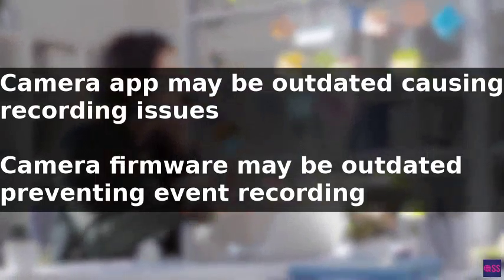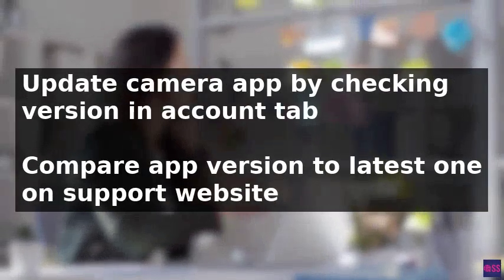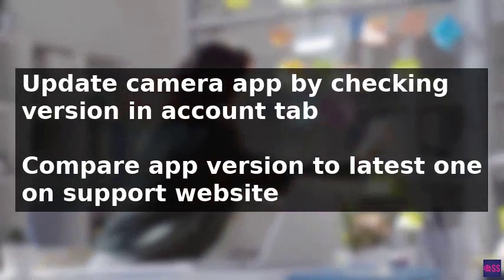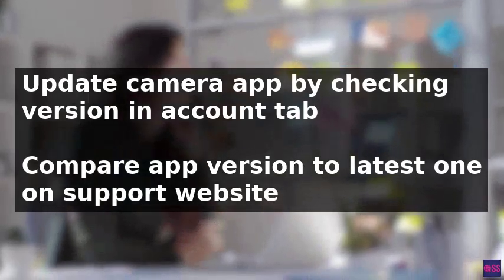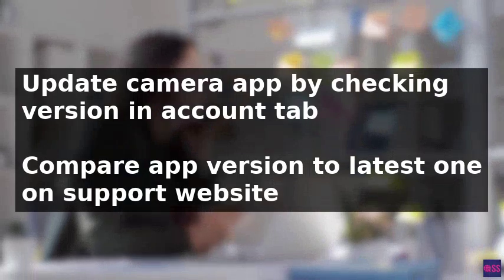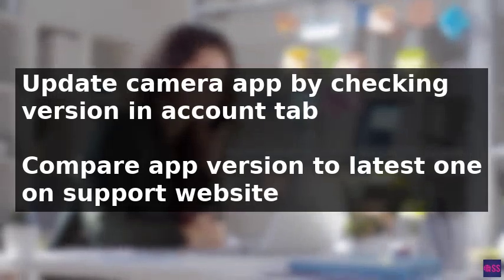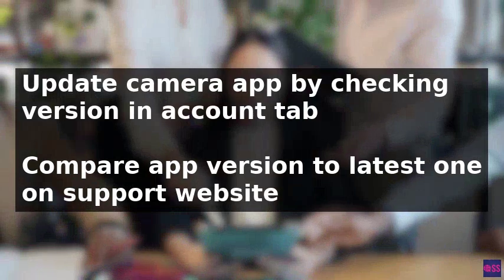How To Fix Wyze Camera Not Recording Events Possible Causes Why It Happens And How To Solve It 2025